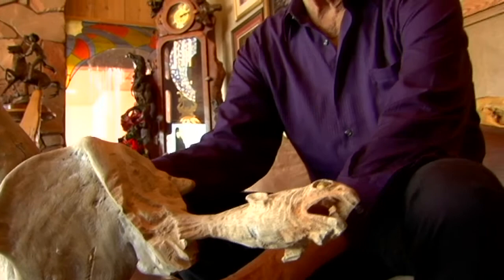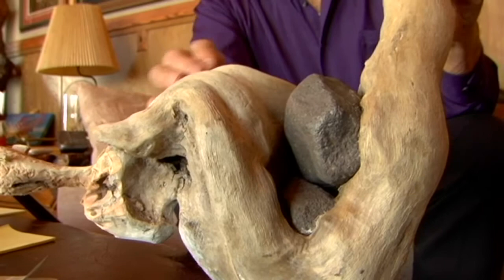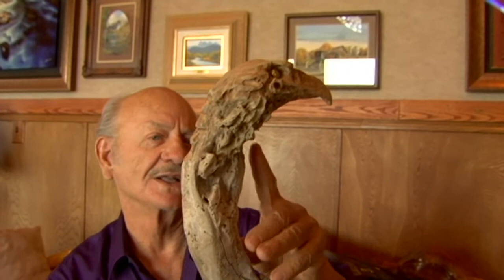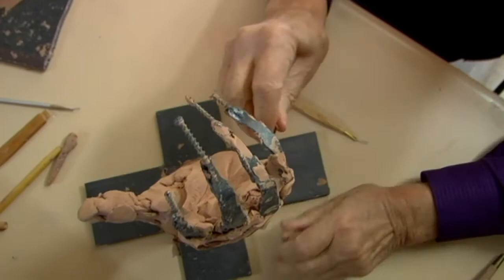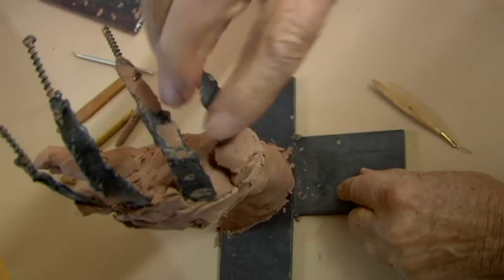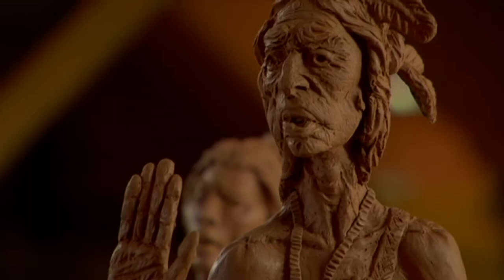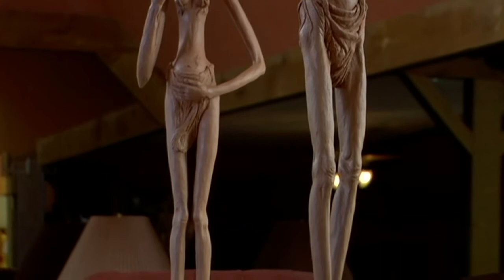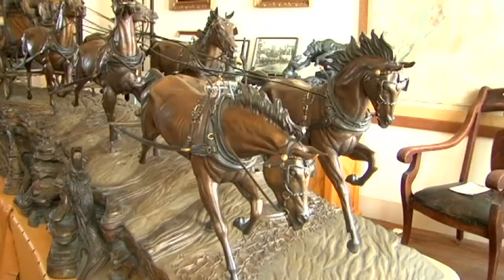Arts To Zion | Jerry Anderson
The "Arts to Zion" Artists Studio Tour/ Washington County, Utah is a self-guided art adventure though our beautiful, mountainous, breathtaking countryside.

This annual event, will be held over the Martin Luther King weekend, upcoming Jan.15-19th, 2015

70+ artists, 40+ venues, 27 private studios!